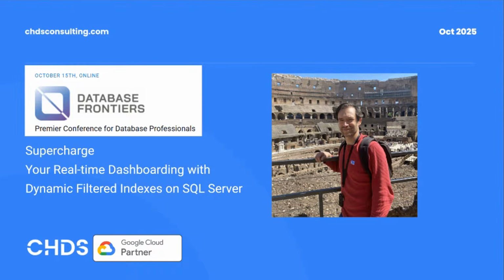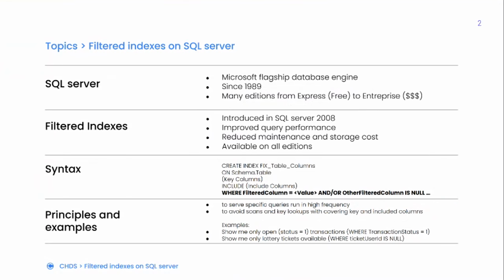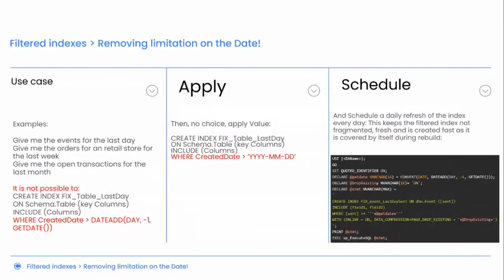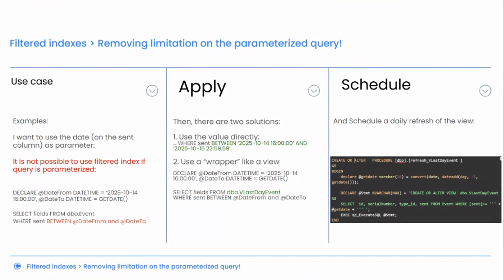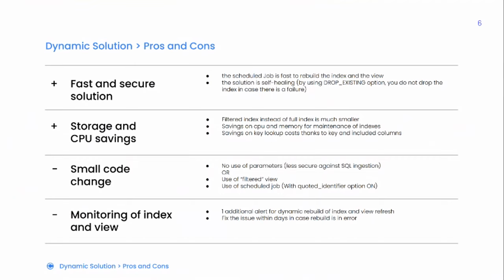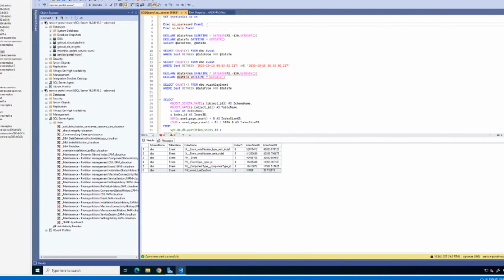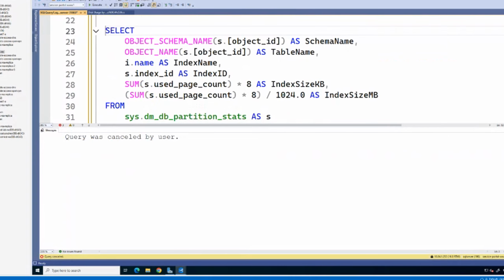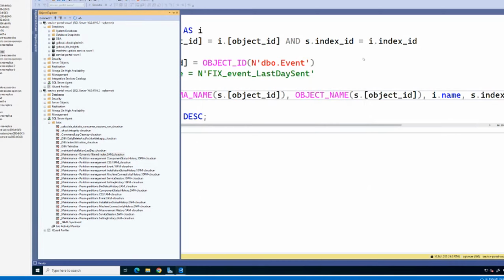Dynamic Filtered Indexes in SQL Server at Database Frontiers 2025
Many businesses rely on real-time dashboards to monitor critical metrics, but these dashboards often struggle with performance, especially when dealing with large datasets and "last day" or "last week" aggregations. So, how can you achieve lightning-fast real-time analytics without the drawbacks of oversized indexes? The key lies in understanding your specific query patterns and leveraging dynamic filtered indexes in SQL Server.

This talk by Clement Huge at Database Frontiers 2025 will uncover everything you need to know.